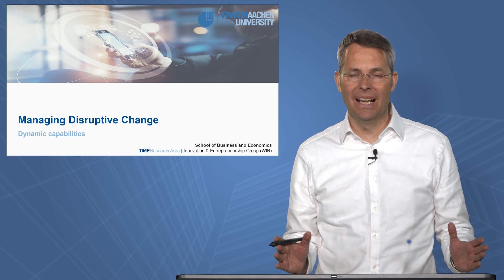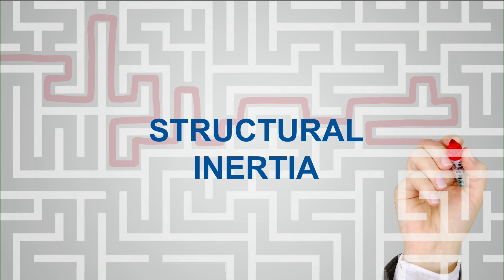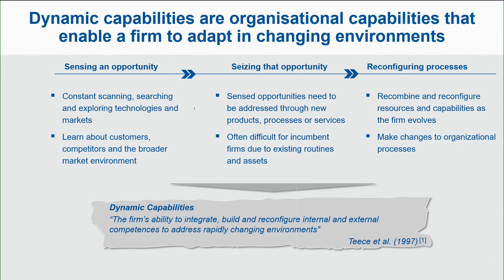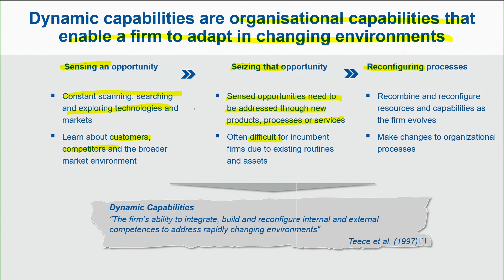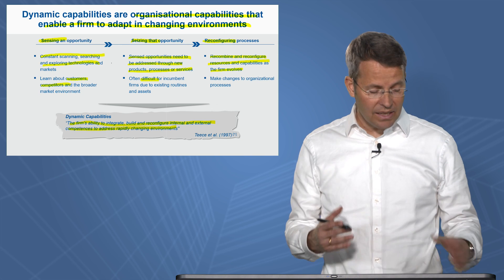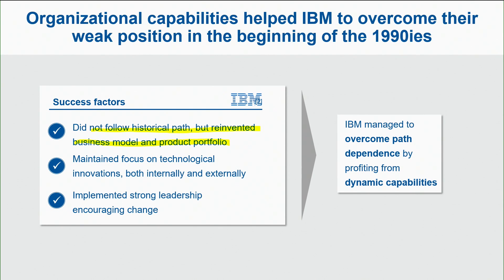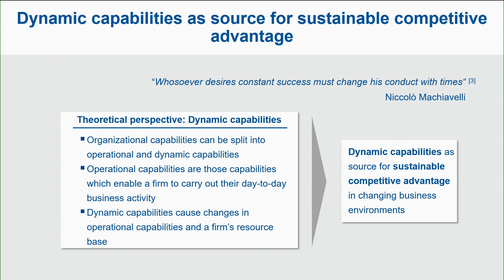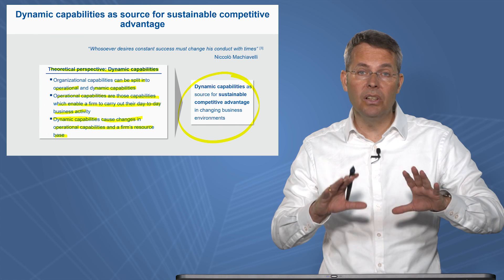05 Dynamic capabilities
05 Dynamic capabilities, Prof. Dr. Brettel, Fakultät 8, WIN, Lehrstuhl für Wirtschaftswissenschaften für Ingenieure und Naturwissenschaftler, TIMEResearch Area, Innovation & Entrepreneurship Group (WIN),